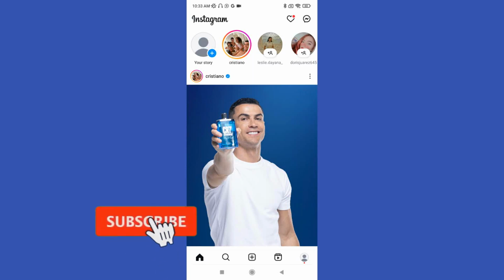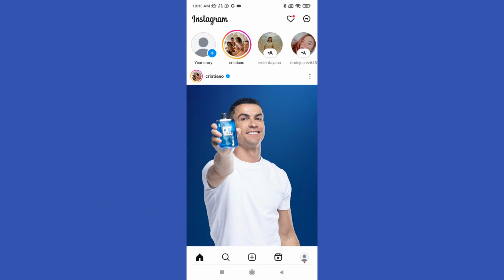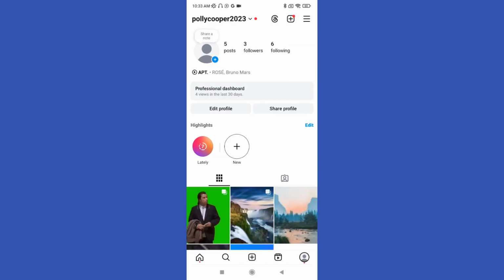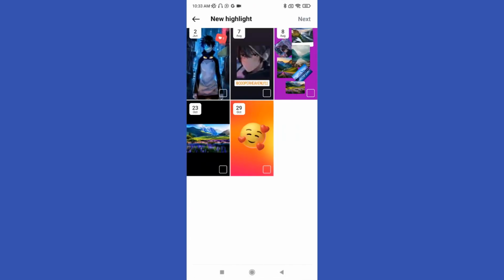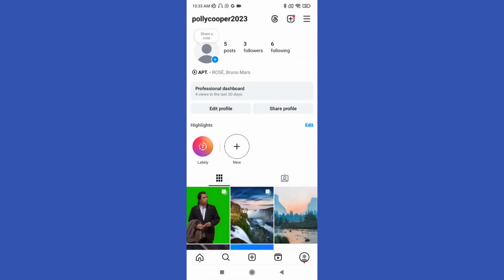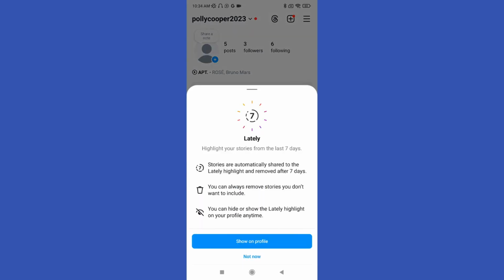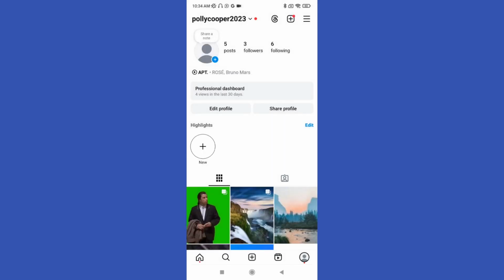How To Show Recent Stories in Instagram Lately Highlights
In this video I will show you How To Show Recent Stories in Instagram Lately Highlights. This method is very simple and is clearly described in the video, follow all the steps and solve your problem successfully!